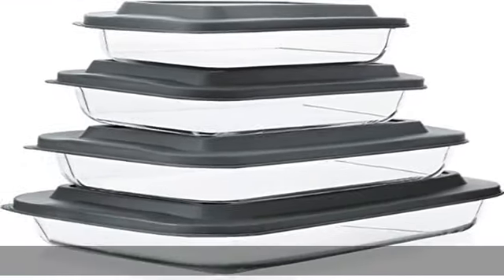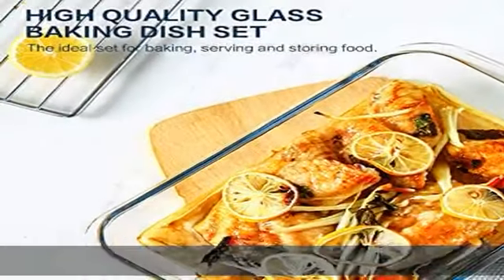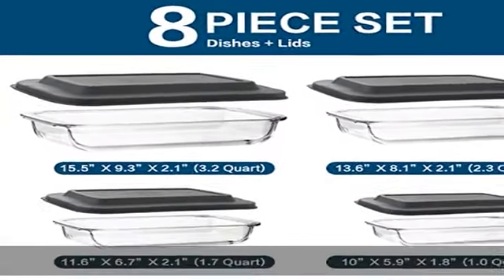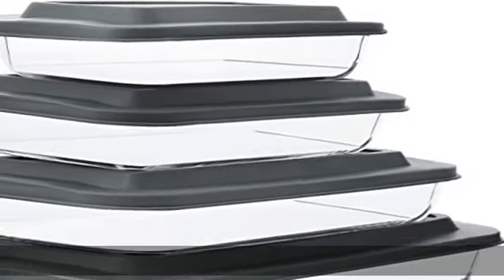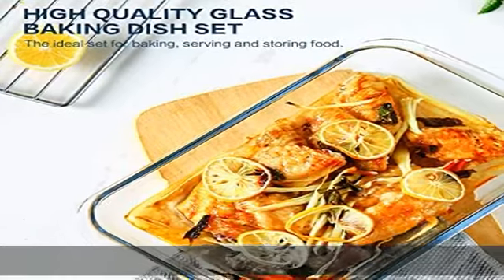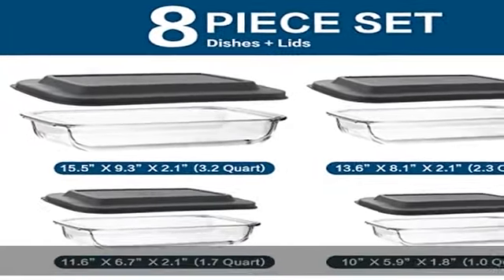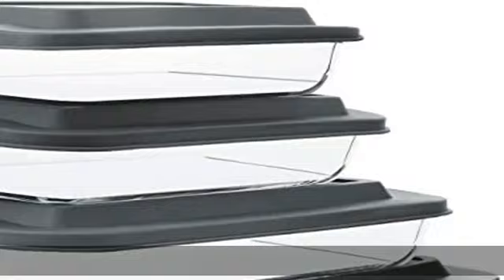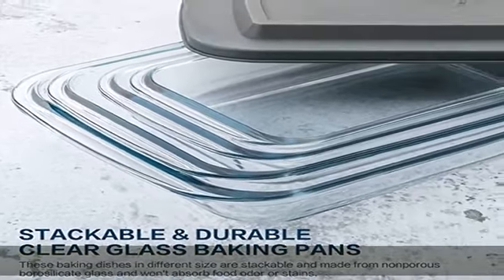8-Piece Deep Glass Baking Dish Set with Plastic lids,Rectangular Glass Bakeware Set with BPA Free L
8-Piece Deep Glass Baking Dish Set with Plastic lids,Rectangular Glass Bakeware Set with BPA Free Lids, Baking Pans for Lasagna, Leftovers, Cooking, Kitchen, Freezer-to-Oven and Dishwasher, Gray

8-Piece Deep Glass Baking Dish Set with Plastic lids,Rectangular Glass Bakeware Set with BPA Free Lids, Baking Pans for Lasagna, Leftovers, Cooking, Kitchen, Freezer-to-Oven and Dishwasher, Gray